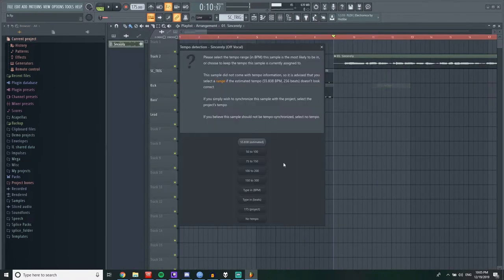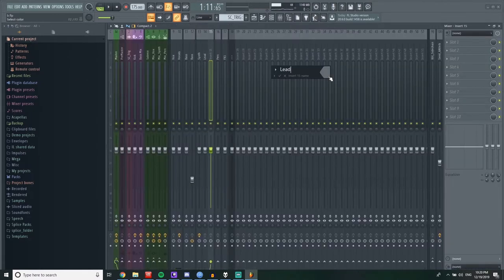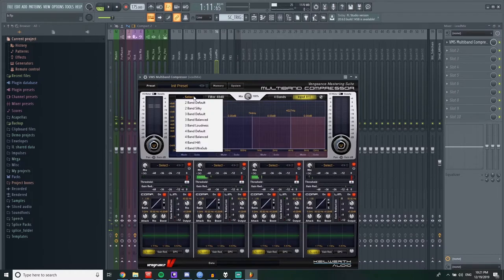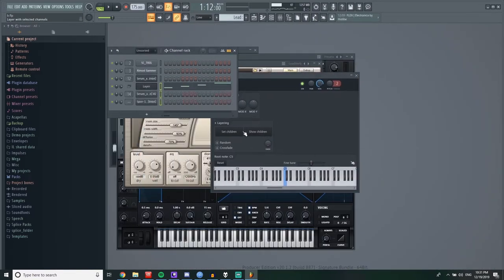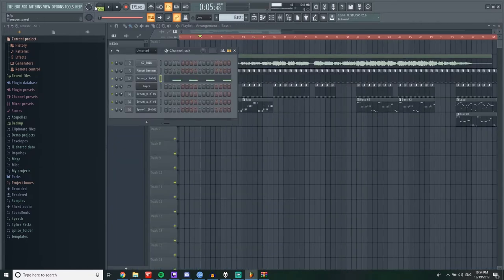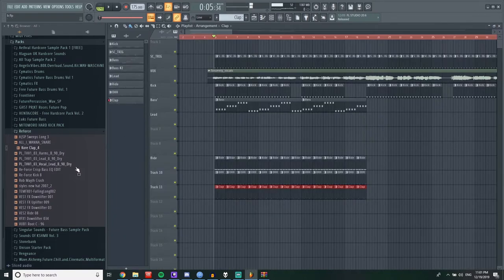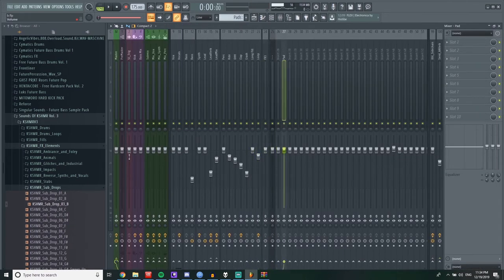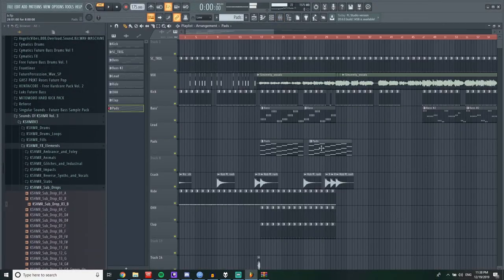Full Track 2: Part 2 - Lead + Bass + Verse (FL Studio: J-Core / UK / Happy Hardcore Tutorial) [PV13]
In this J-Core / Happy Hardcore / UK Hardcore FL Studio Production Tutorial, we kick off the REAL start of making this J-Core track, starting with the kick and bass, moving onto writing the lead patterns. After that, we create the intro and verse for this track!

VST Synthesizers Used:
- XFer Serum
- Reveal Sound Spire

VST Effects Used:
- Fabfilter ProQ 2
- ArtsAcoustic Reverb
- Vengeance Multiband Compressor